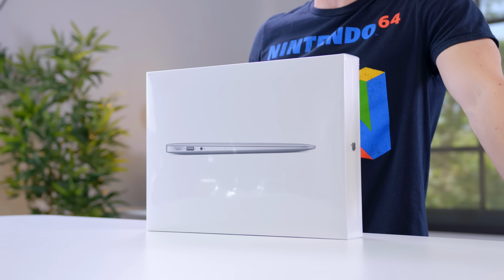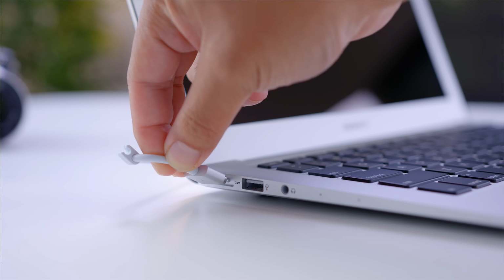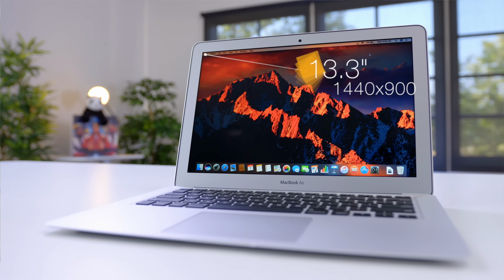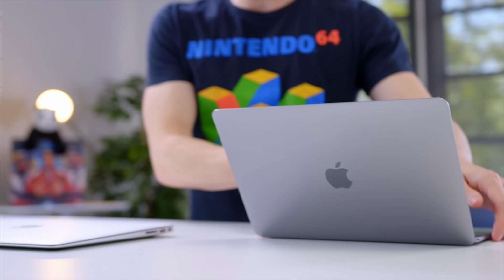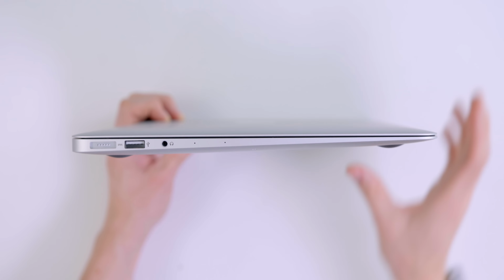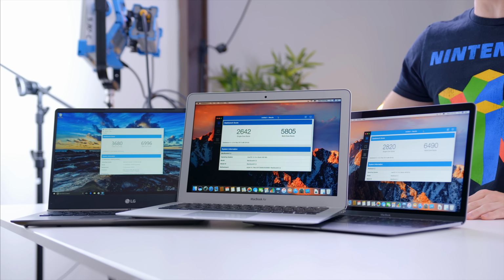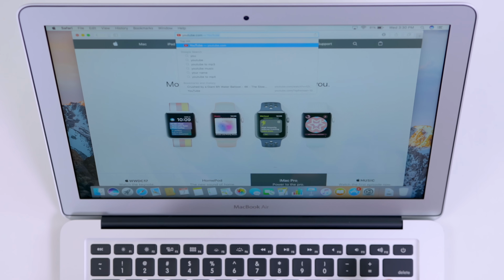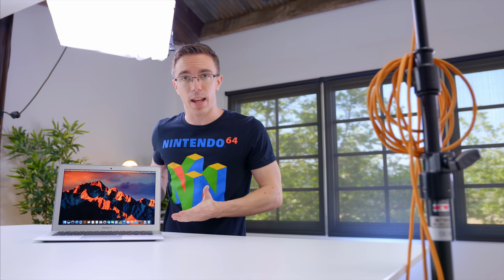Why Does the MacBook Air Exist in 2017?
Apple just released a MacBook Air 2017 - but why?